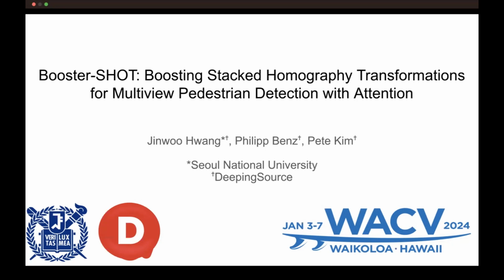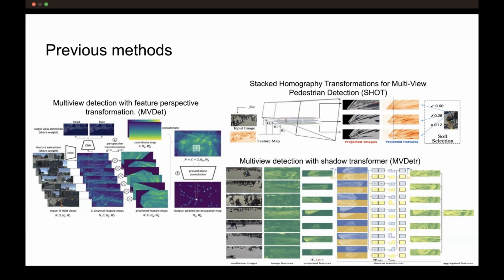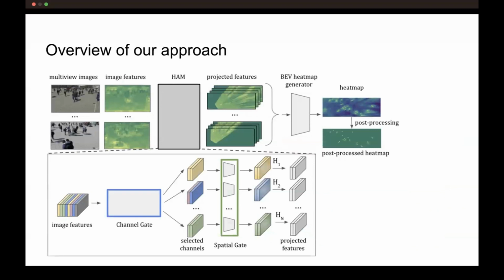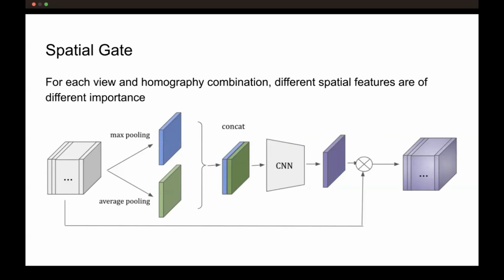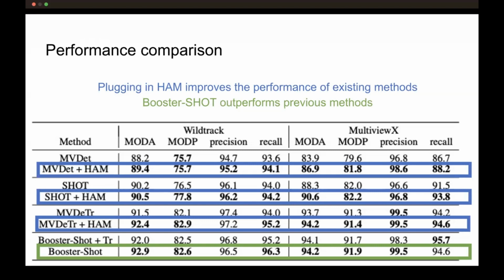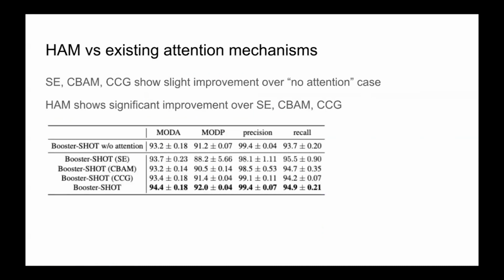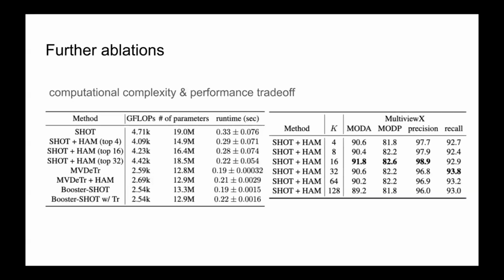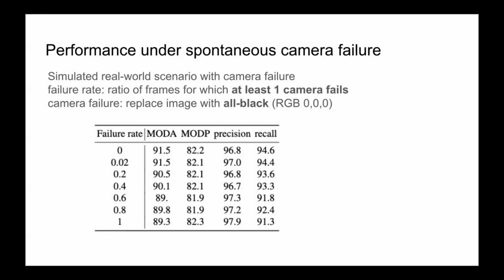Booster-SHOT: Boosting Stacked Homography Transformations for Multiview Pedestrian Detection With At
Authors: Jinwoo Hwang; Philipp Benz; Pete Kim
 Description: Improving multi-view aggregation is integral for multi-view pedestrian detection, which aims to obtain a bird's-eye-view pedestrian occupancy map from images captured through a set of calibrated cameras.  Inspired by the success of attention modules for deep neural networks, we first propose a Homography Attention Module (HAM) which is shown to boost the performance of existing end-to-end multiview detection approaches by utilizing a novel channel gate and spatial gate. Additionally, we propose Booster-SHOT, an end-to-end convolutional approach to multiview pedestrian detection incorporating our proposed HAM as well as elements from previous approaches such as view-coherent augmentation or stacked homography transformations. Booster-SHOT achieves 92.9% and 94.2% for MODA on Wildtrack and MultiviewX respectively, outperforming the state-of-the-art by 1.4% on Wildtrack and 0.5% on MultiviewX, achieving state-of-the-art performance overall for standard evaluation metrics used in multi-view pedestrian detection.